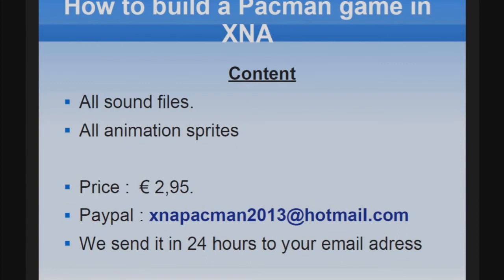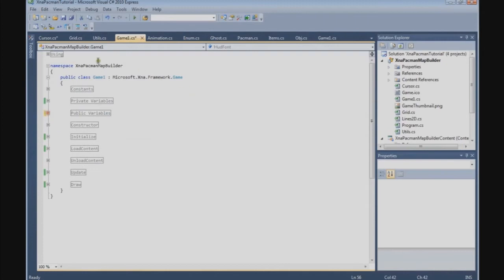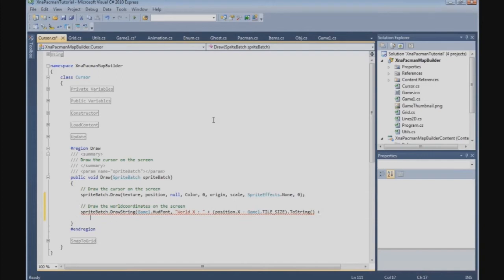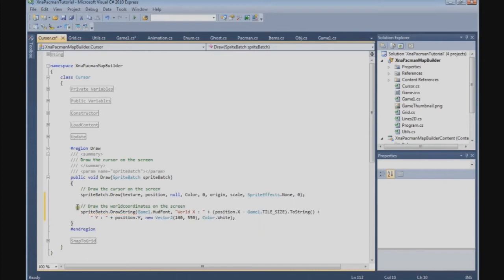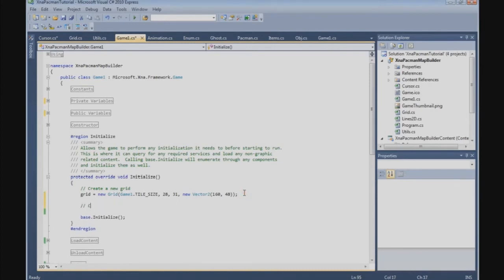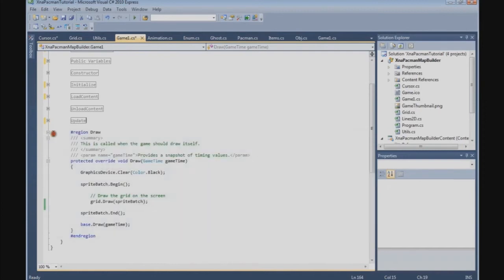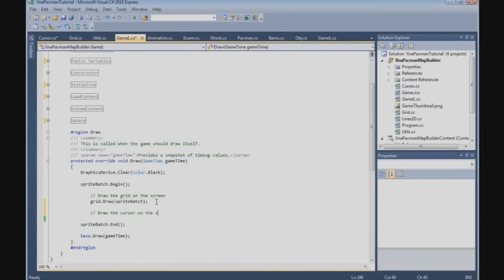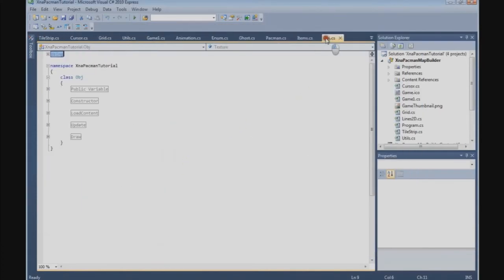How to build a Pacman game in XNA - 15. MapBuilder - Cursor Class (part 2)